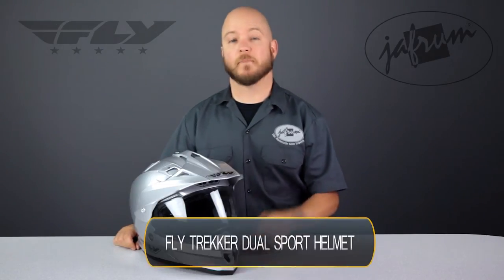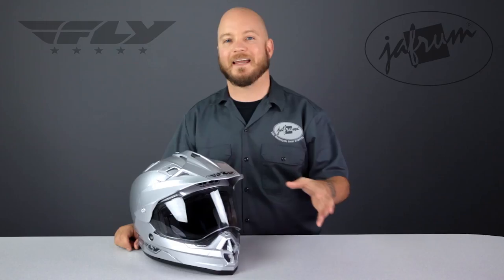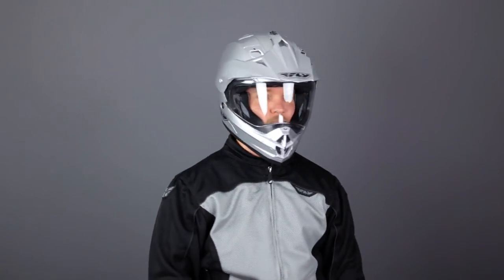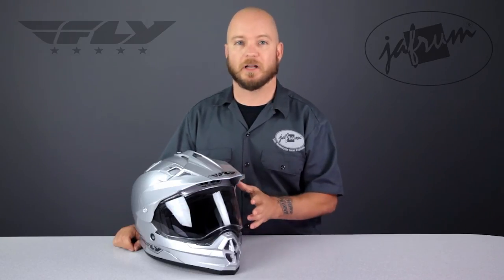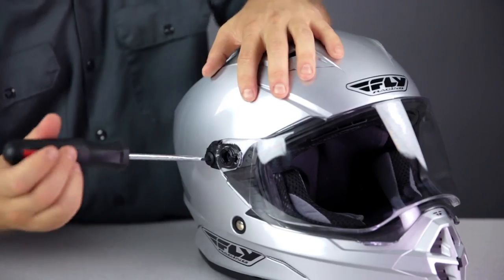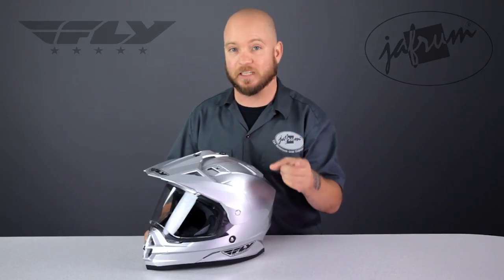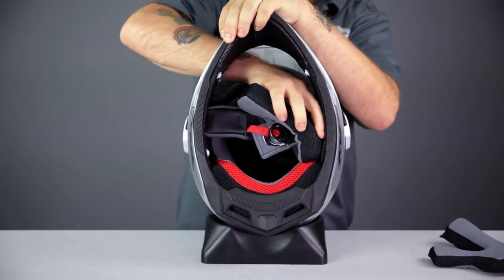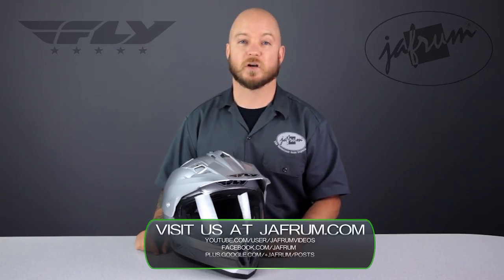Fly Trekker Dual Sport Helmet Review from Jafrum.com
Fly Trekker Dual Sport Helmet for Sale at Cheap Discount Prices on Jafrum.com.Buy it

Fly Trekker Dual Sport Helmet Features:

New Crossover Design combines the best of MX and Street styling and function to create one of the most versatile helmets on the market, great for adventure touring
Advanced Poly Alloy shell construction, combines high-strength poly materials to create a aggressive design that is durable and lightweight
Dual-Density EPS liner helps reduce the shock of impact by creating a more progressive impact absorption zone
Unique visor shape allows for use of goggles when the shield is in the open or closed
Multi-position, Ratcheting Face Shield
Removable and washable comfort liner and cheek pads help keep the interior of helmet clean and fresh
16 total vents (8 intake, 8 exhaust) circulate large volume of airflow to keep your head cool. Adjustable vents include: 1 mouthpiece, 2 brow, and 2 rear